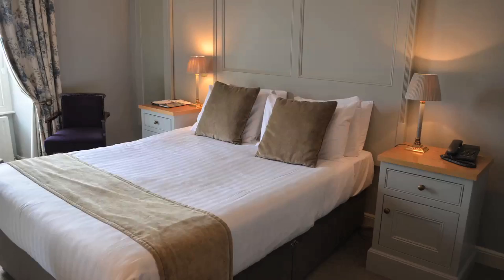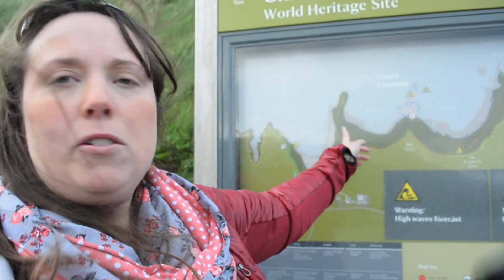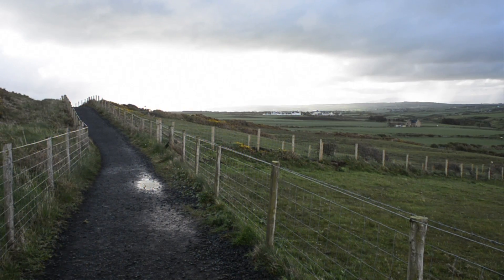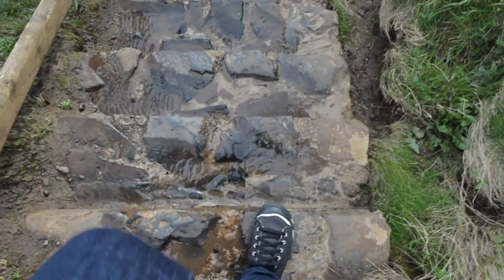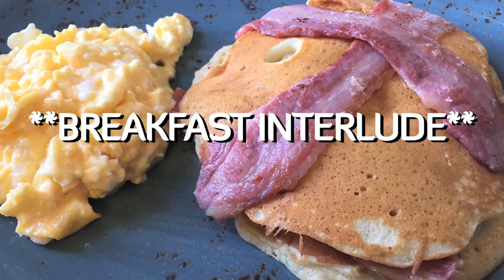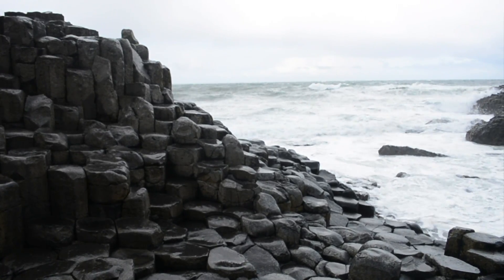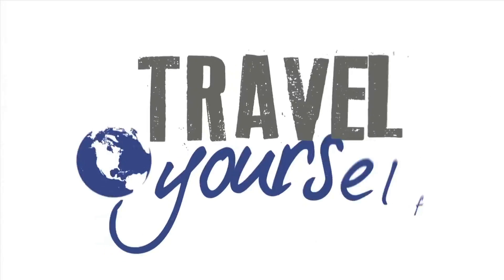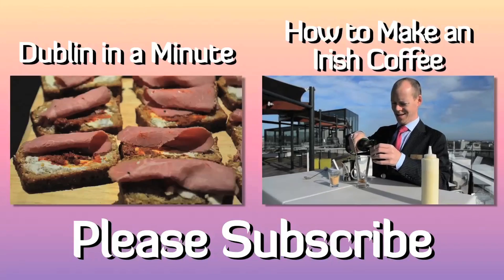Exploring the Giant's Causeway in Northern Ireland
Explore one of the coolest rock formations in the world with me at the Giant's Causeway in Northern Ireland. Created by lava flows or giants? Who really knows? Fact will tell you the Giant's Causeway was created some 60 million years ago by volcanic activity in the area, or true Irish legend will lead you to believe it was created by a giant. Either way this UNESCO World Heritage site located in Northern Ireland is a pretty amazing site to see.